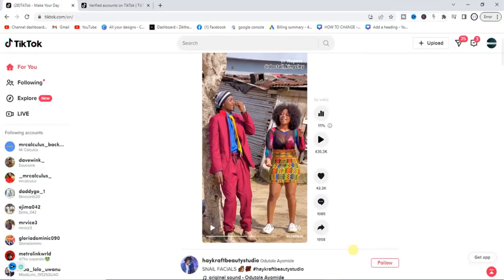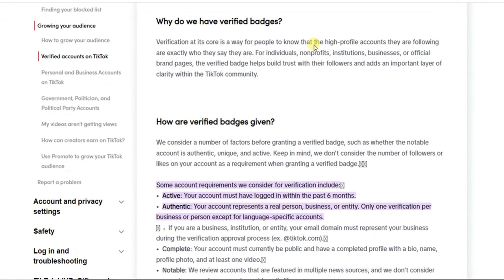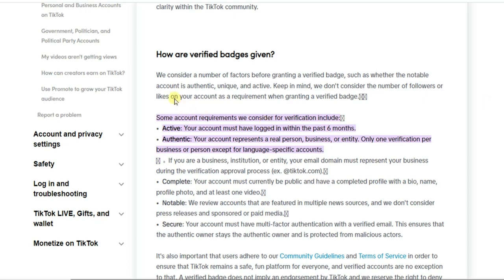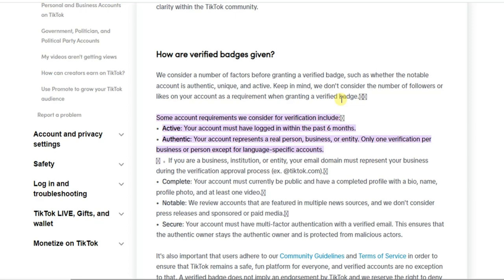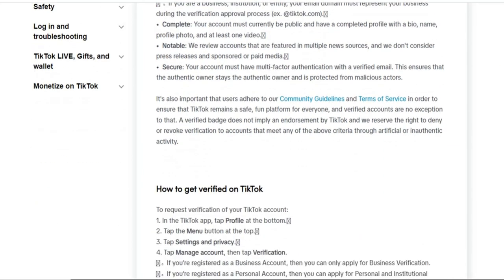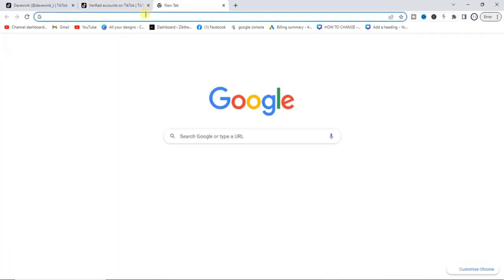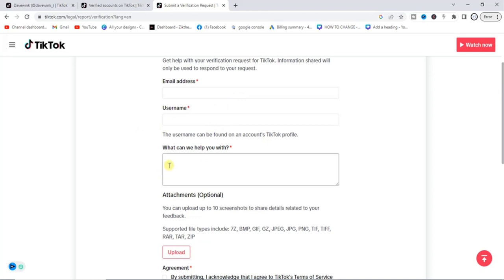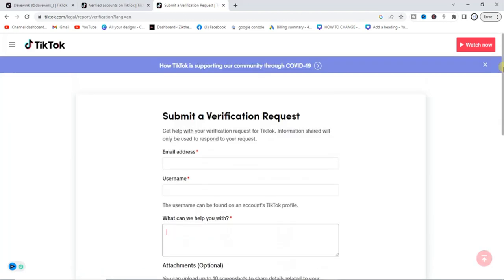How to Get Verified On Tiktok (Fast 2023)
In this video, you will learn how to get verification badge on tiktok. Once your tiktok account meets the requirements to get verified, you can apply for verification.

► how to get verified on tiktok in 5 minutes
► tiktok verification application
► how to get verified on tiktok for free
► how to get verified on tiktok 2023
► how to get verified on tiktok without followers
► how to get verified on tiktok as a business
► how to get verified on tiktok reddit
► tiktok verification email